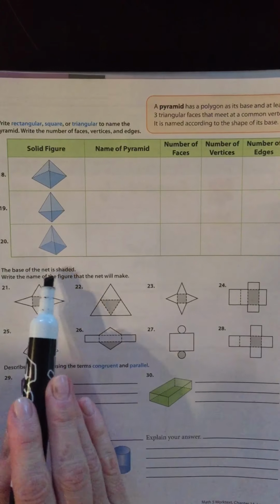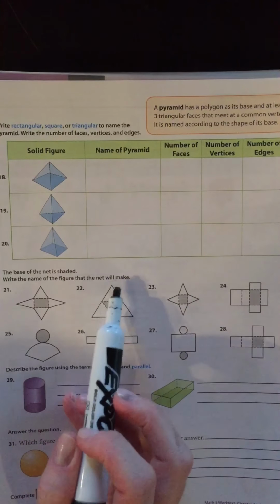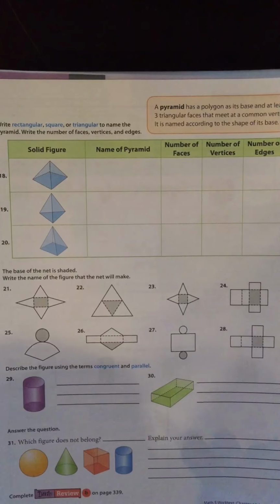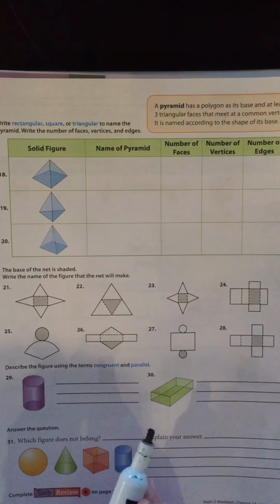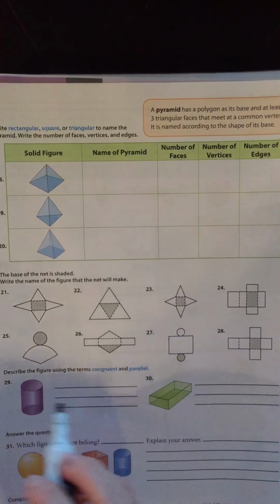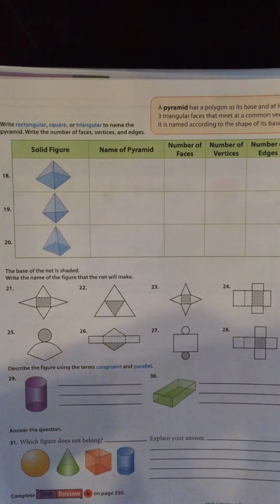Beth Herrera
Math o. 329 instructions